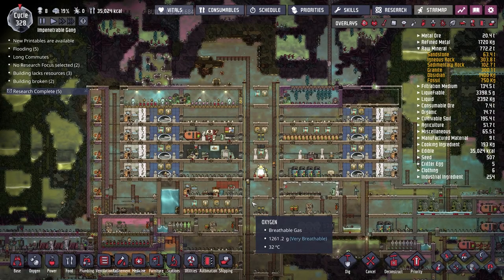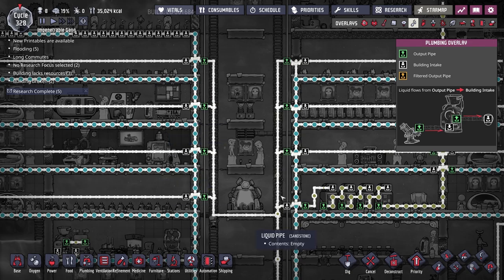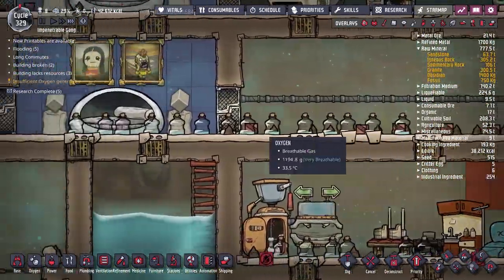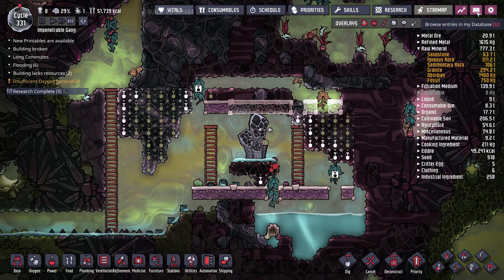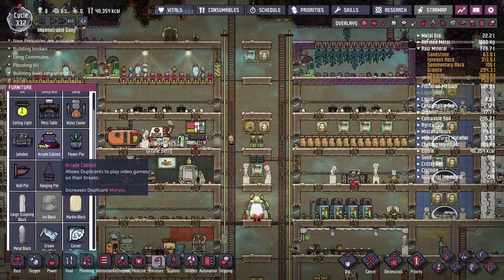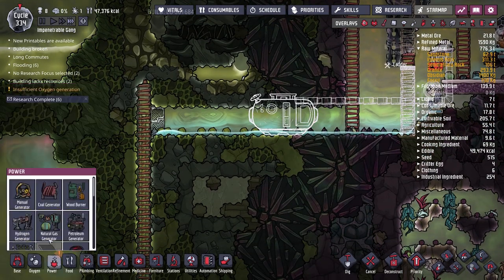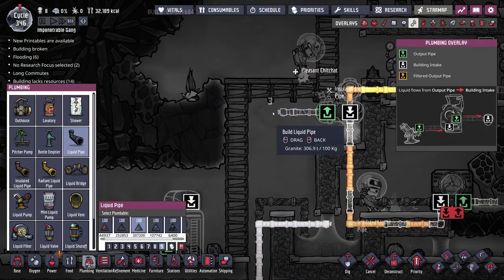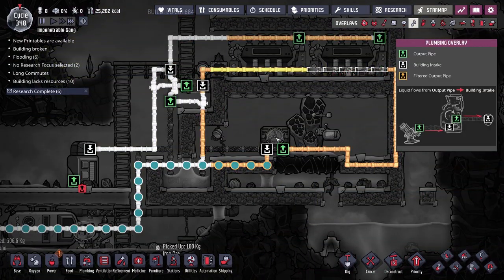Steam Turbine & Cold Steam Vent! | Oxygen Not Included LAUNCH UPGRADE #25 [Let's Play]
Steam Turbine & Cold Steam Vent! | Oxygen Not Included LAUNCH UPGRADE #25 [Let's Play] with GamingOnCaffeine

Mods:
Geysey Calculated Average Output Tooltip
Bigger Camera Zoom Out
Wallpaper
GasOverlay